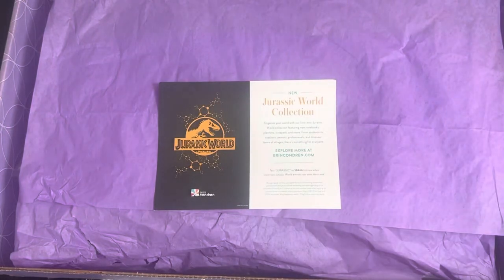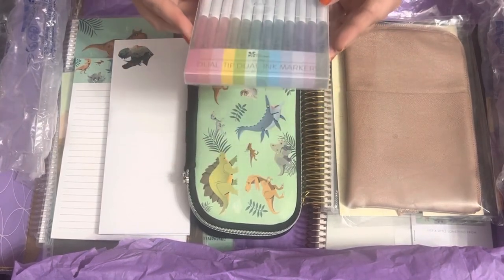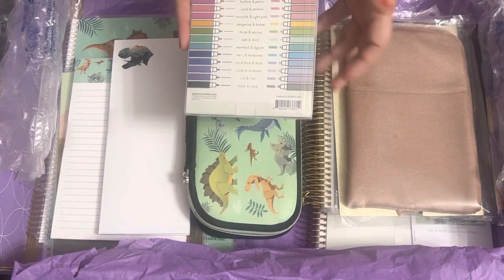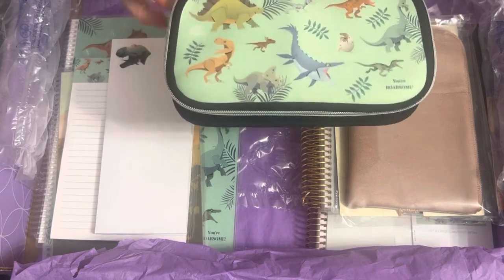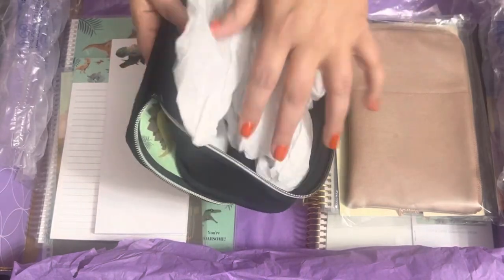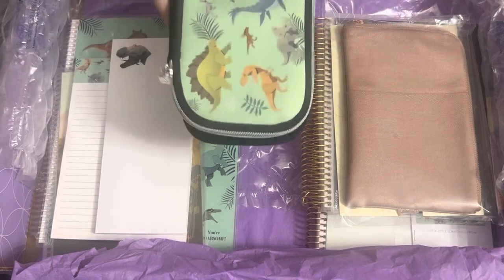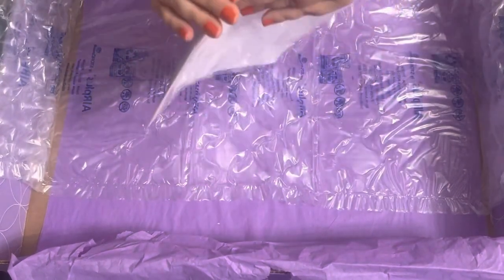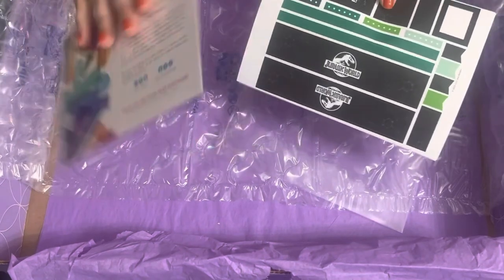Jurassic World collection unboxing!! Erin Condren is releasing June 1st!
Jurassic World collection is releasing a June 1st! Erin Condren did a phenomenal job giving us something for everyone of all ages in the artwork and themes released!

The unboxing includes:
18 month Vertical Life Planner
Interchangeable Covers
Lined Notebook
Childrens Notebook
Stickers
Labels
Dual tipped Markers
Pencil Case